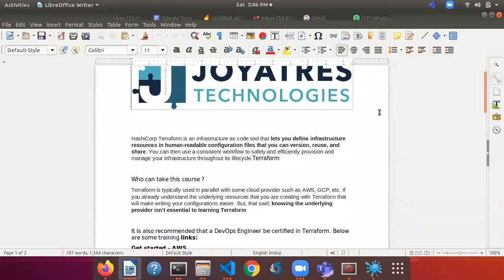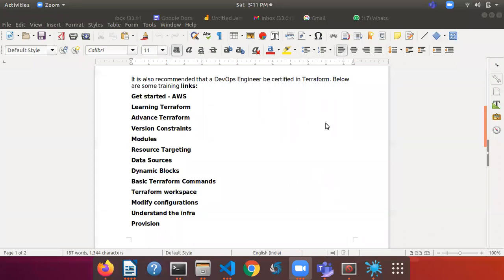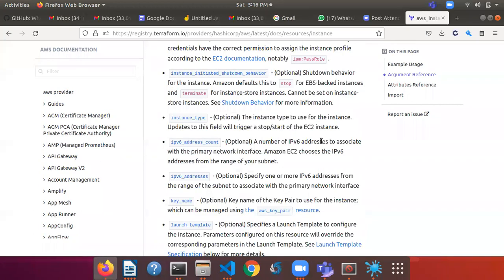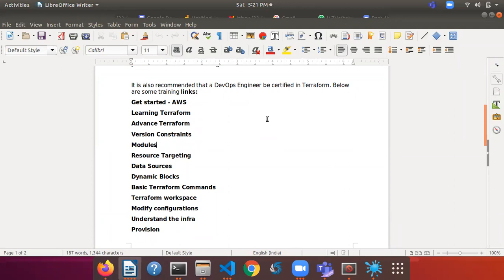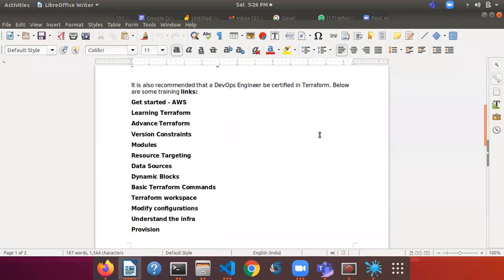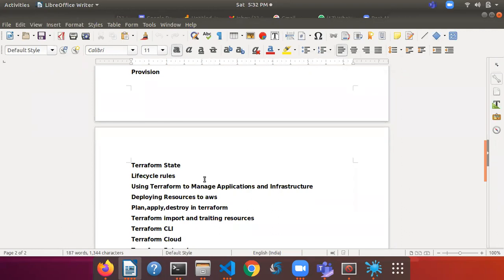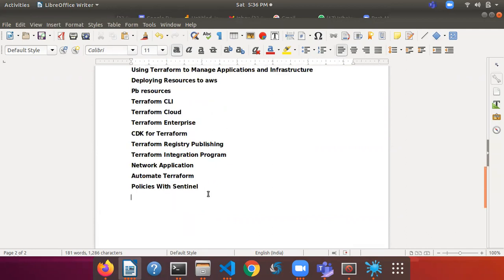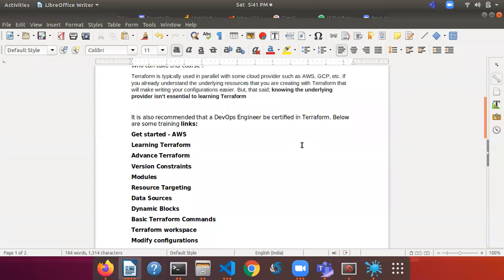Terraform Training For Beginners | Automate Your AWS Cloud Infrastructure| DevOps Training|Joyatres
Learn Terraform  to deploy AWS And Azure  resources and an EC2 instance that you can SSH into to have your own redeploy able environment.

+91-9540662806